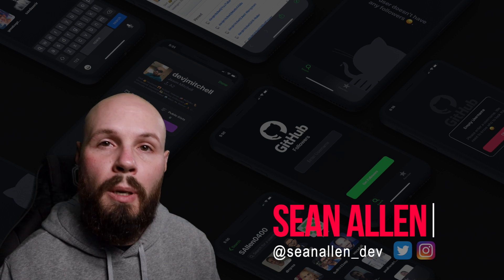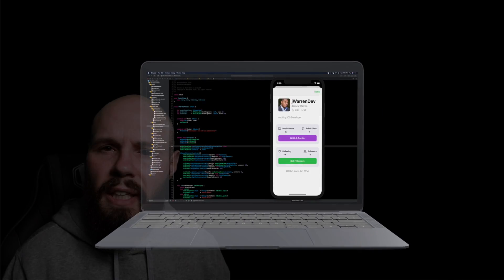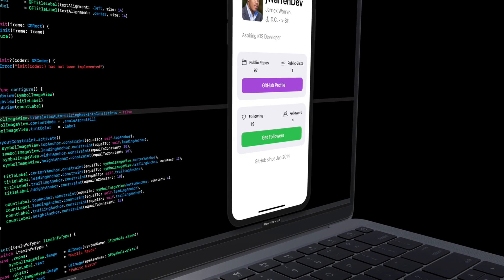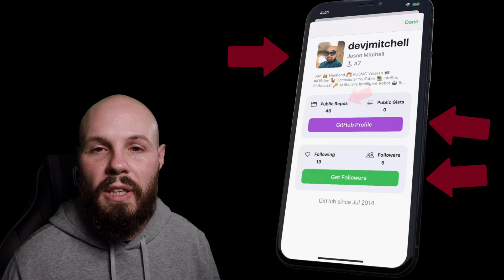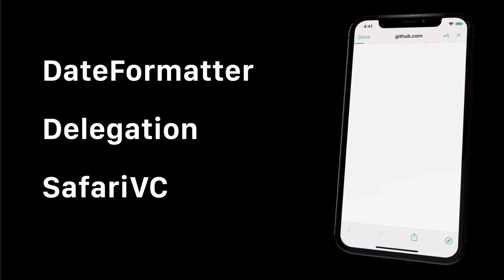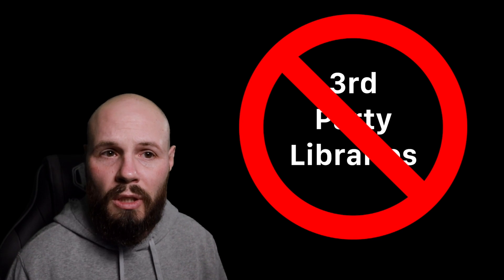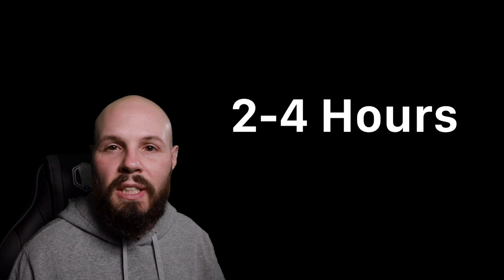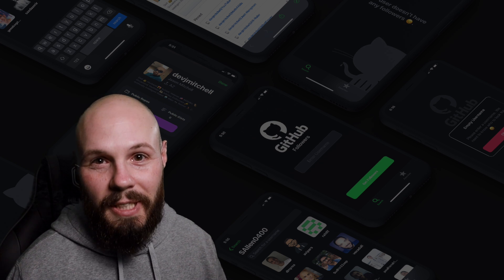Take Home Project Course Launch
Today I'm launching the presale of my first course where we build a typical take home project. This is the course I wish I had when I was just starting out. It's jam-packed with fundamentals topics. This course is an intermediate level. It's meant for those that have learned the basics and are looking to get ready for their first iOS developer job.

Here's a list of some of what we'll cover:

• 100% ProgrammaticUI
• CollectionViews with the new DiffableDataSource
• Search Controllers
• Network Calls
• Parsing JSON with Codable
• Pagination of Network calls
• Memory Management - Capture Lists [weak self]
• Image Caching
• No 3rd party libraries
• Dark Mode
• Custom Alerts
• Project organization
• Composition - Longest VC is 200 lines of code
• Child View Controllers
• UITableView
• Delegation
• Persistence
• Proper Error Handling
• Empty States
• SafariViewController
• SFSymbols
• Dynamic Type
• StackViews
• Date Formatters
• Activity Indicators
• Reusable Components
• SceneDelegate
• Poor Network Testing
• Passing Data between views
• Overall iOS 13 best practices
• Most importantly… how it all ties together